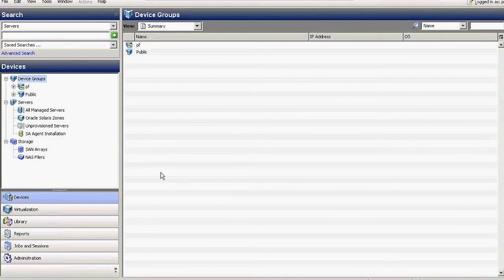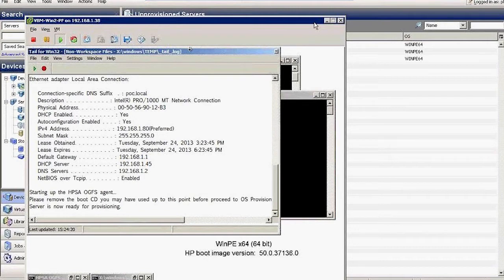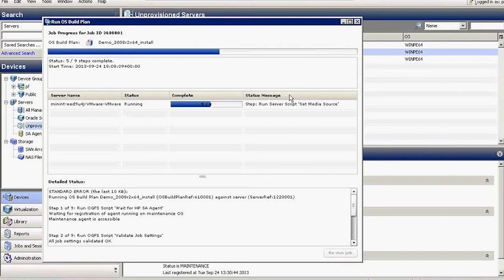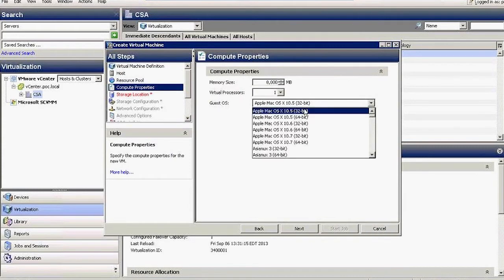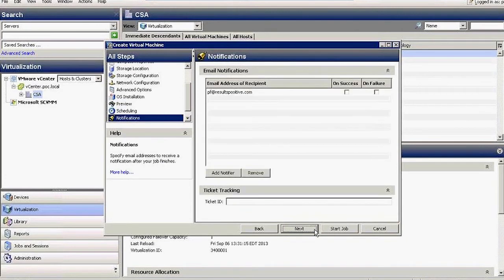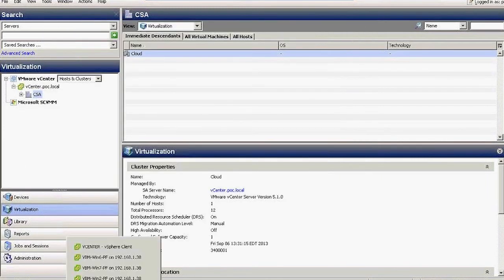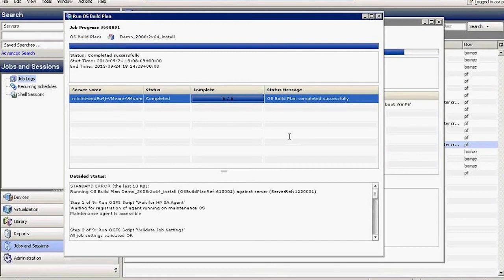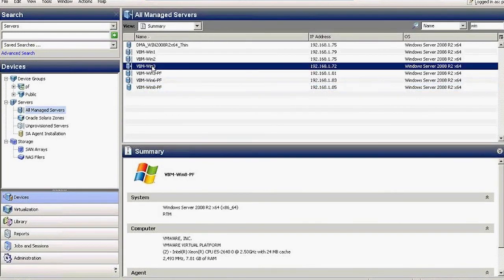HP Server Automation: Provisioning Operation System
OS Provisioning
- Creating a VM
- Placing it in the DHCP Pool
- Discovering server in Server Automation
- Pushing an Operating System
- Reviewing the newly managed server